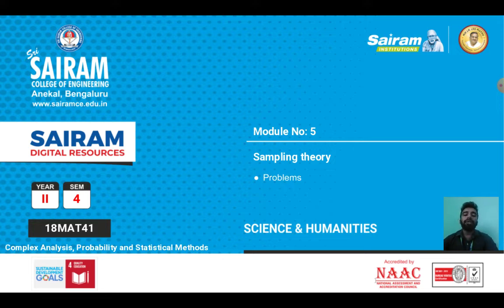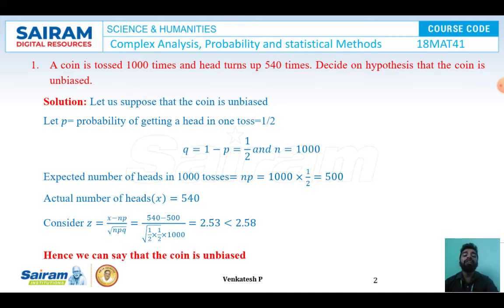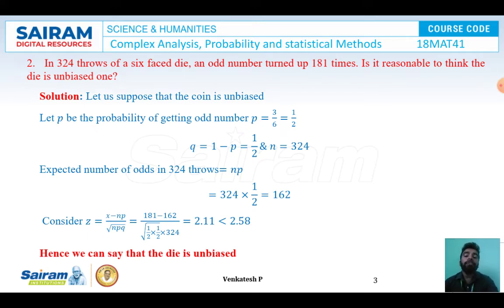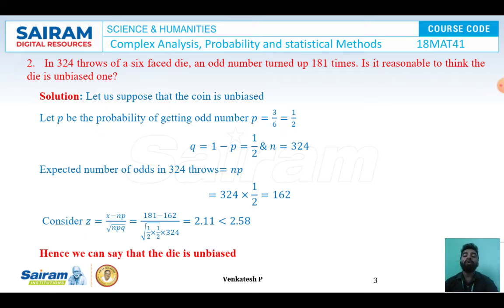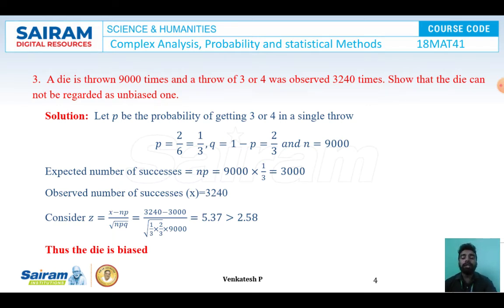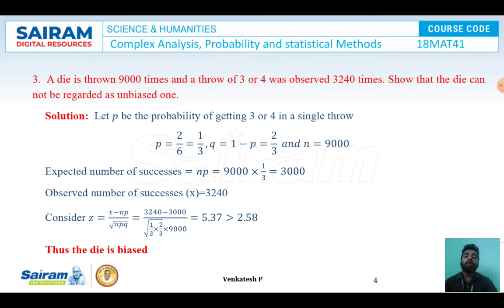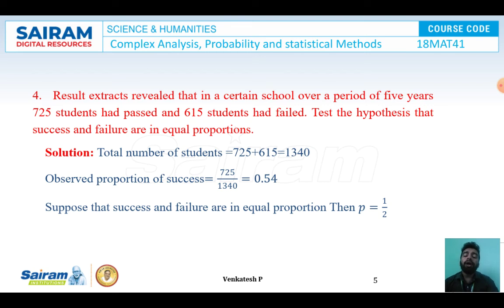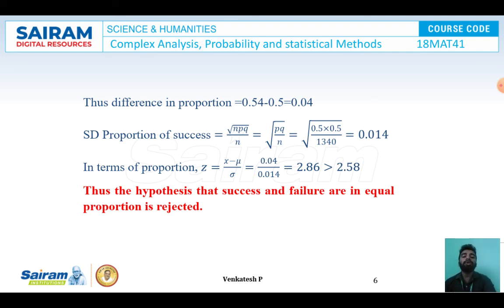Lecture Video_18MAT41_Module 5_Sampling Theory_Venkatesh P